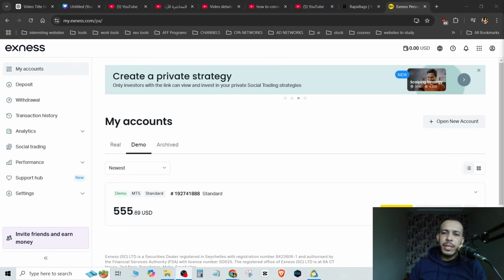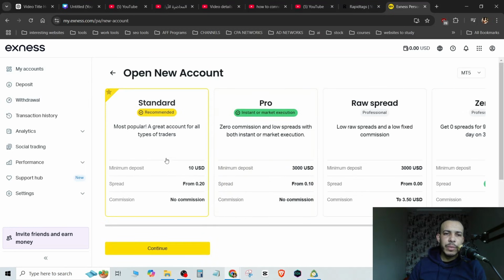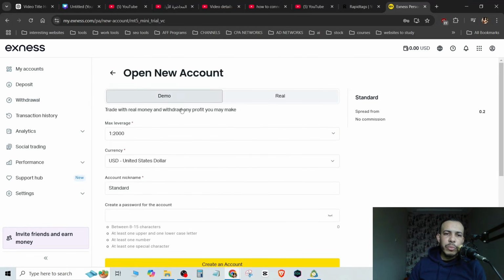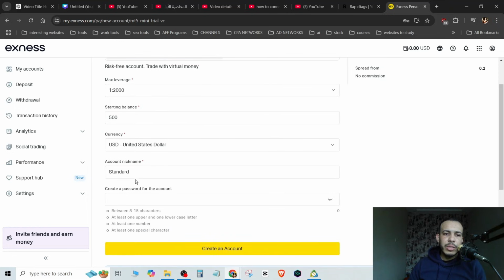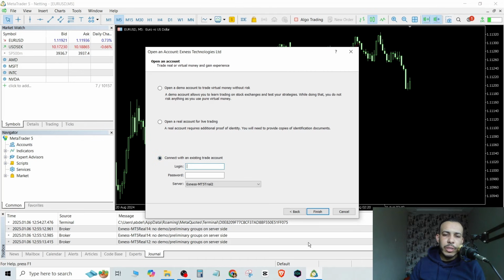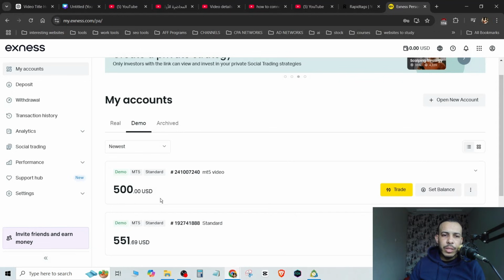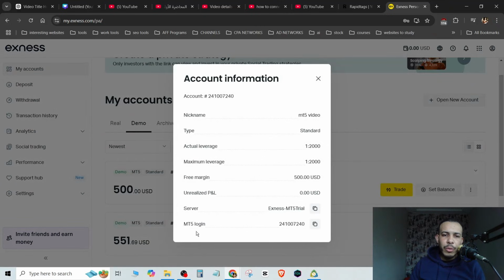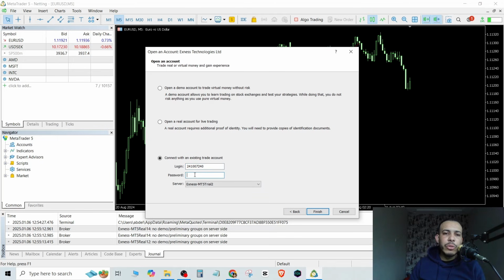How to Link Exness with MetaTrader 5 - Easy to Follow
How to Link Exness with MetaTrader 5
Learn how to connect your Exness account to MetaTrader 5 in a few simple steps. This tutorial will guide you through logging in, entering your server details, and linking your trading account for a seamless trading experience. Watch now!